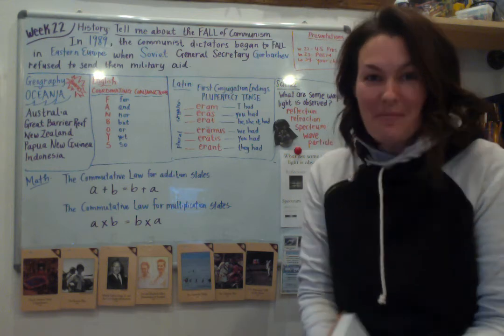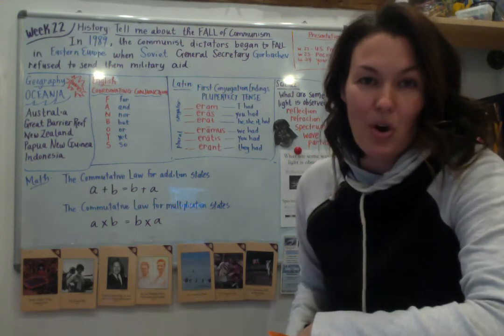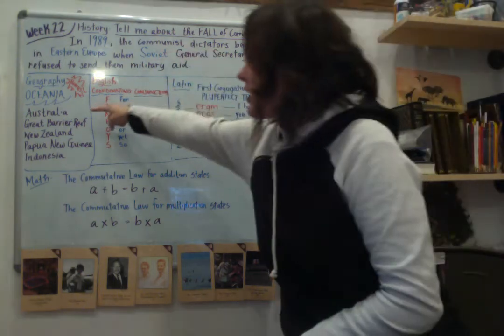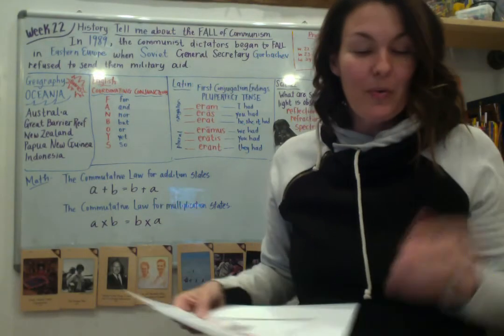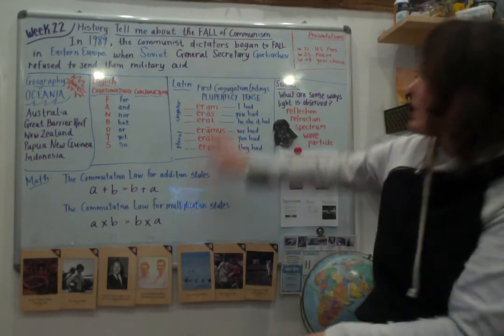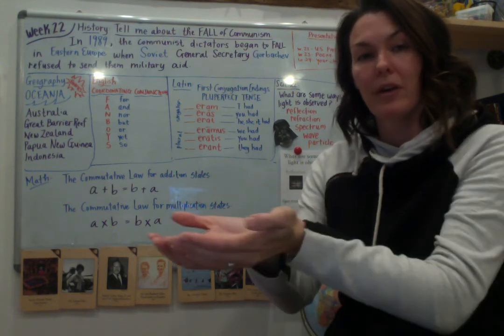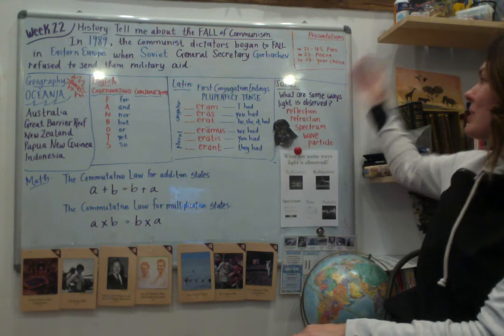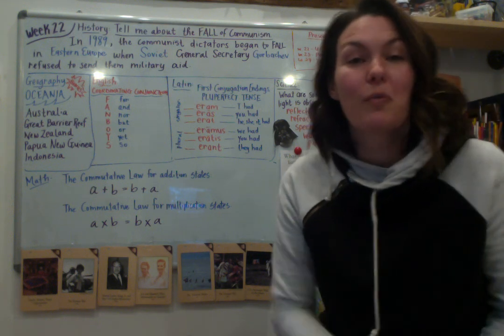Movie on 3 23 20 at 4 19 PM